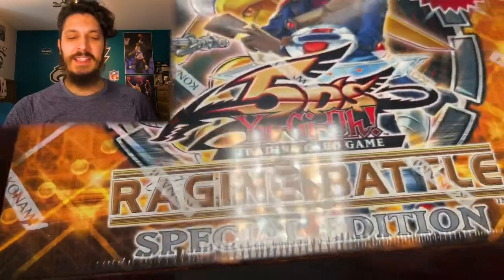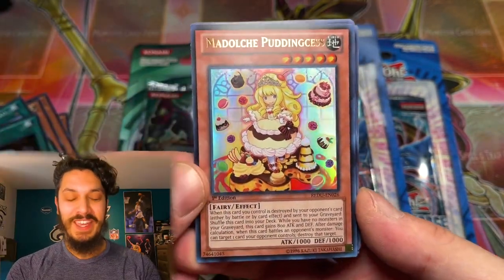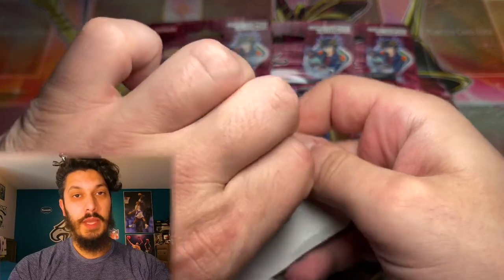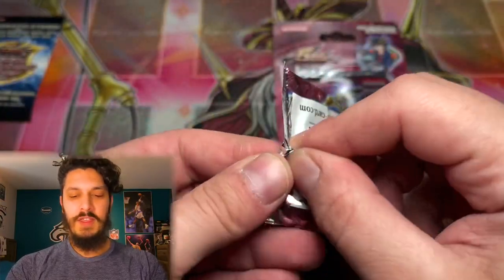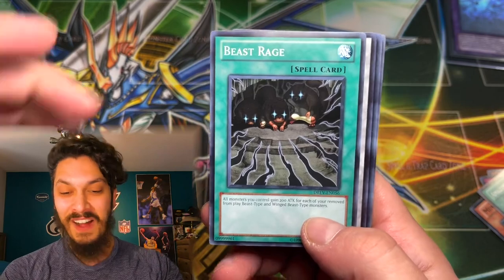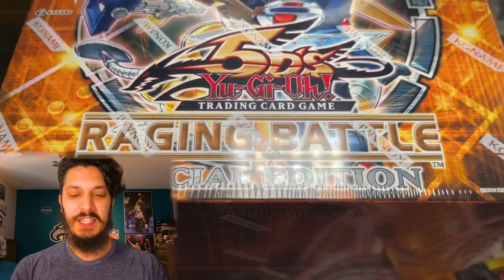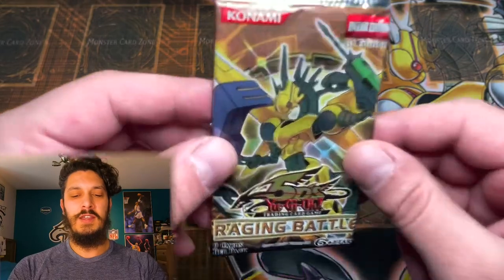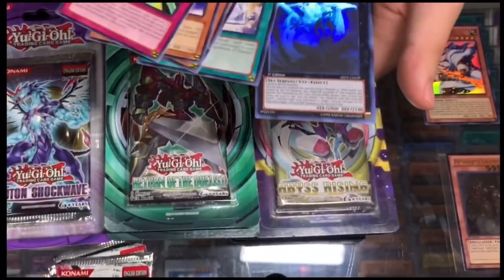By Golly.. We’ve Done It AGAIN | CLASSIC 5Ds Packs + RAGING BATTLE SE Display Box OPENING!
Mid tier or higher (Not too Shabbimo & Mostradamus members) get the cost of their membership ($4.99) off the first 5 packs of each month opened on the channel + early access to new box breaks!